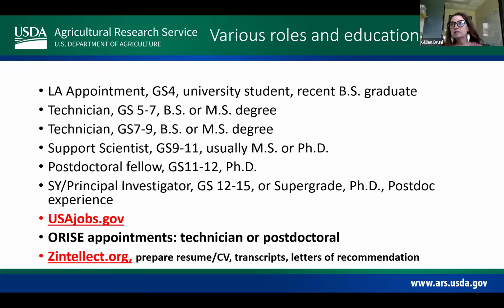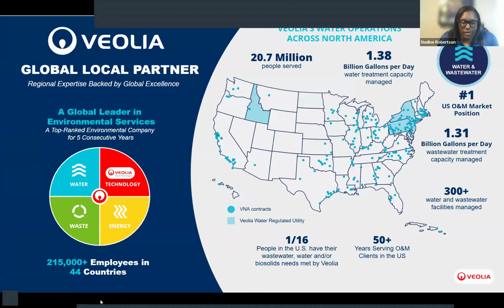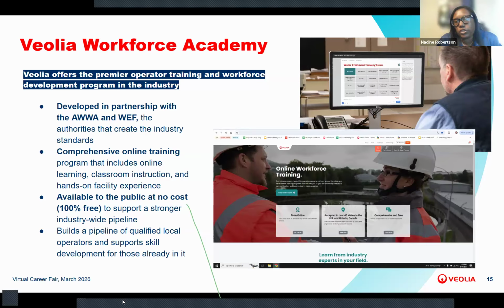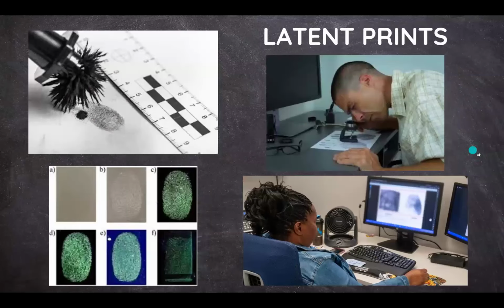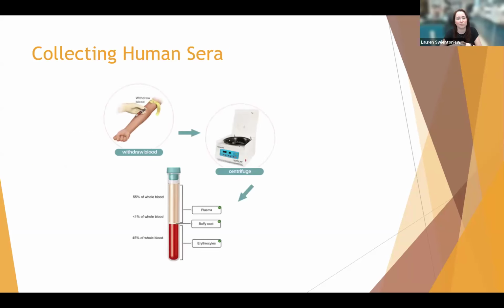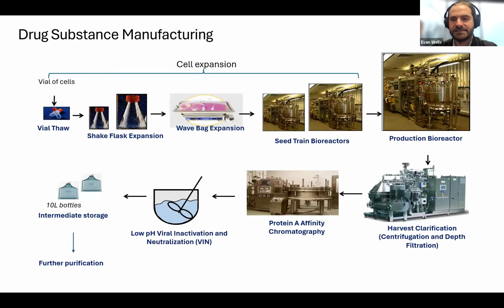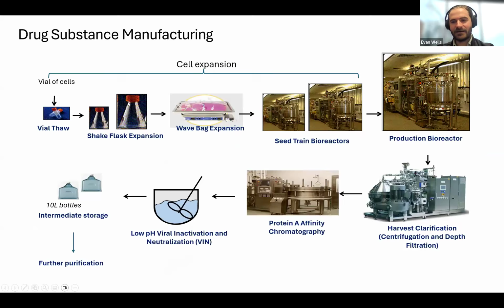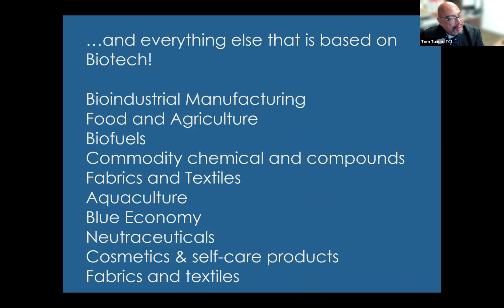2026 Science Laboratory Technology Virtual Open House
0:00 - Introduction
16:00 - Dr. Gillian Bruni (USDA)
41:00 - Nadine Robertson and Hubert Franklin (Veolia)
1:01:55 - Mark Hiatt (NOPD Crime Lab)
1:32:00 - Dr. Lauren Swientoniewski (USDA/DCC)
2:00:00 - Dr. Evan Wells (Johnson/Johnson)
2:30:00 - Dr. Tom Tubon (Mira Costa College)